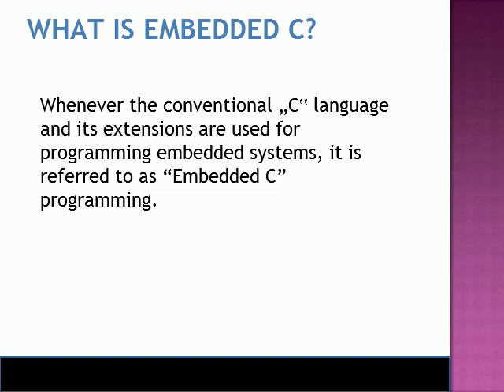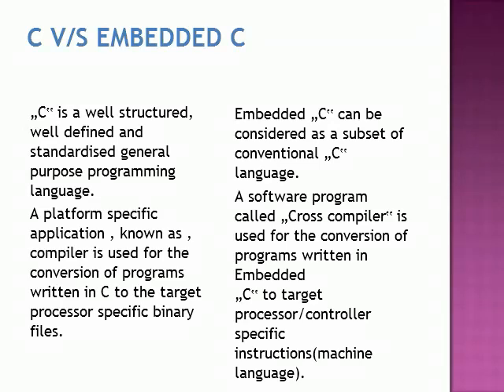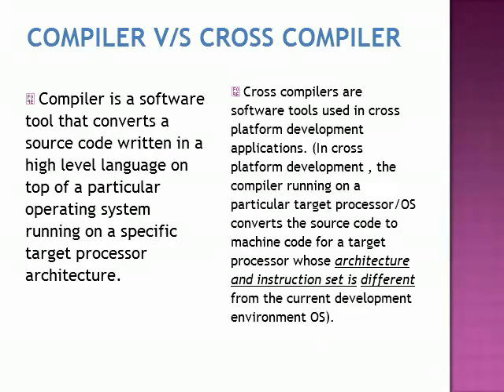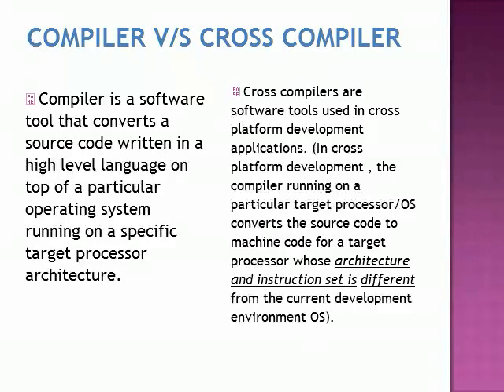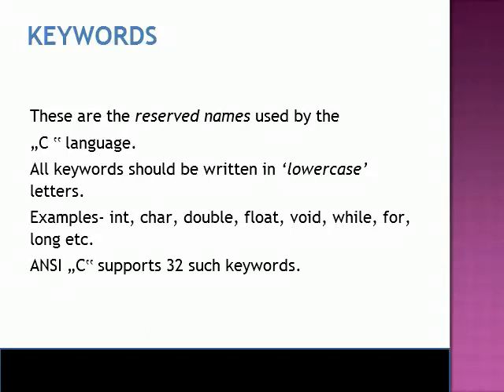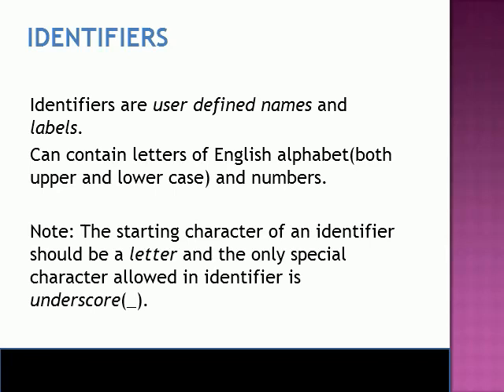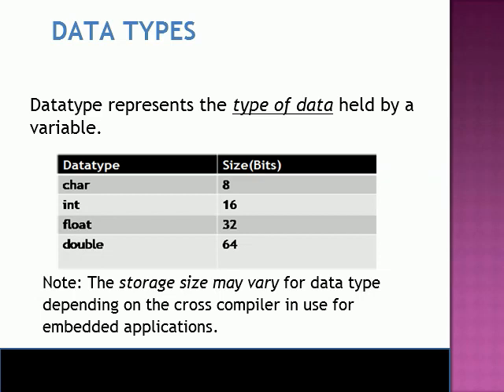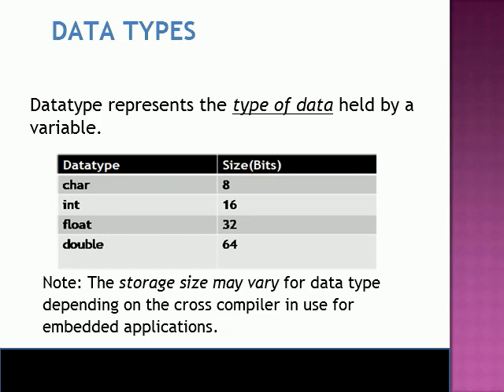Embedded C by Prof. Ms. P. V. Deshmukh